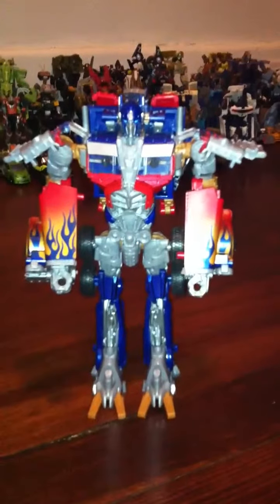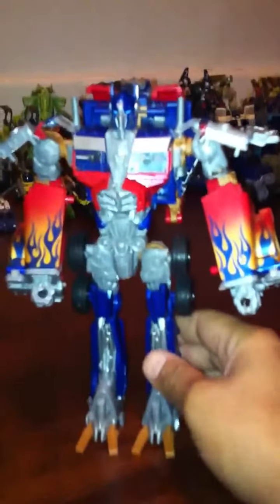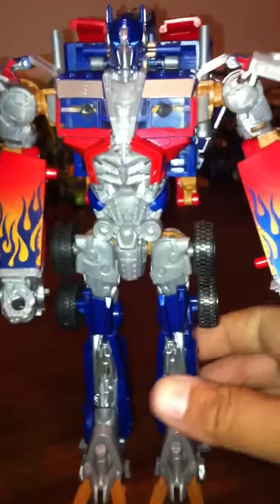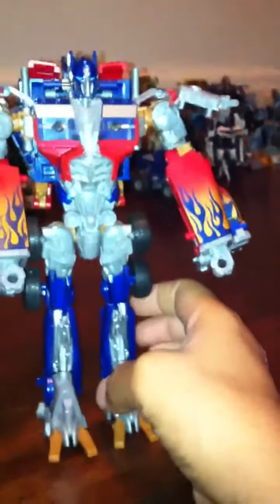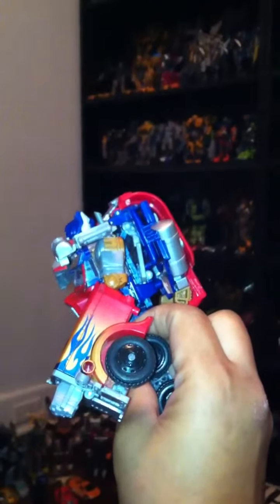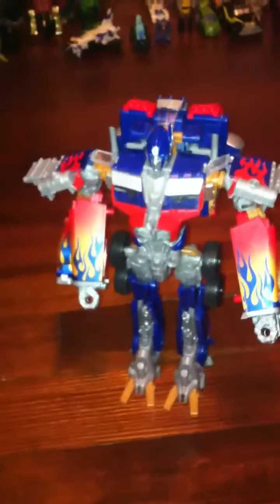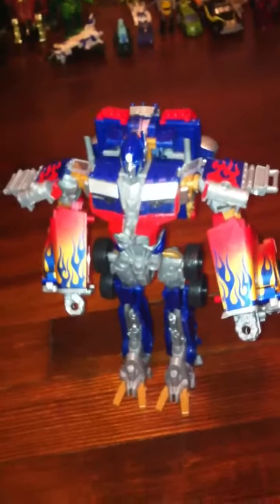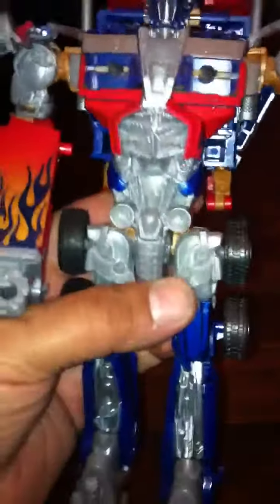Transformers ultimate optimus prime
Just wanted to put my 2 cents in about this figure